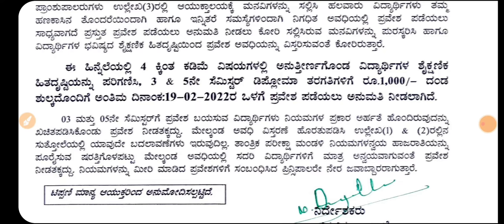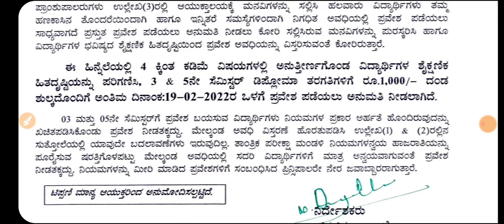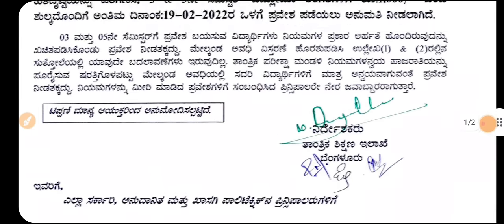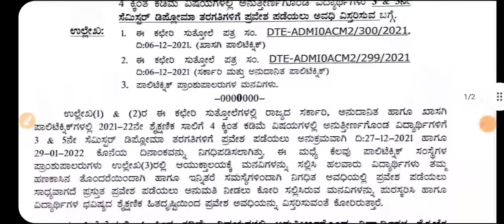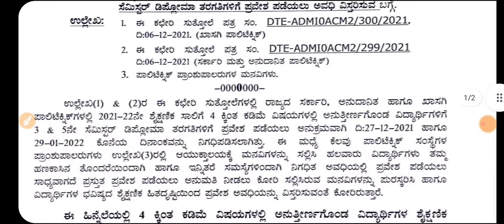DIPLOMA UPDATES|GOOD NEWS|students solution